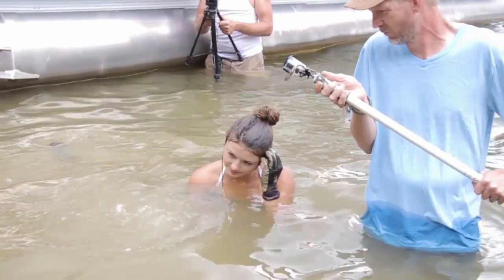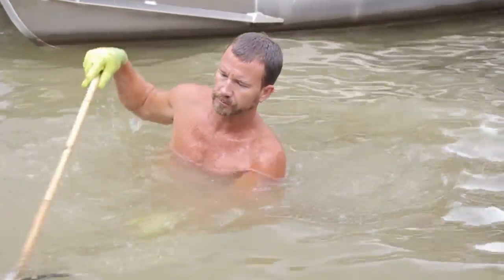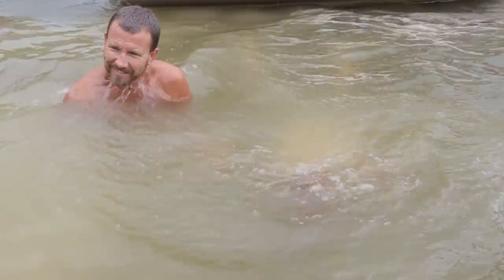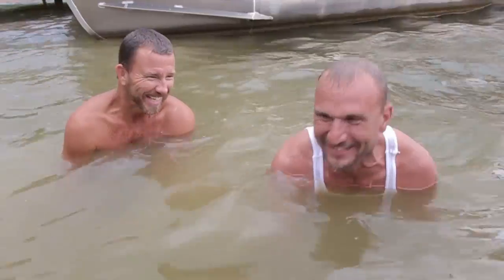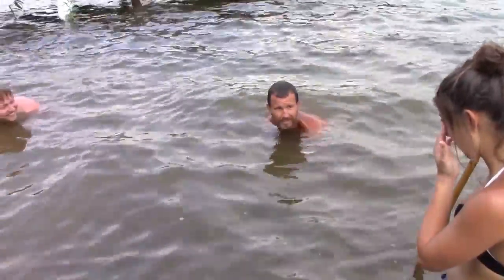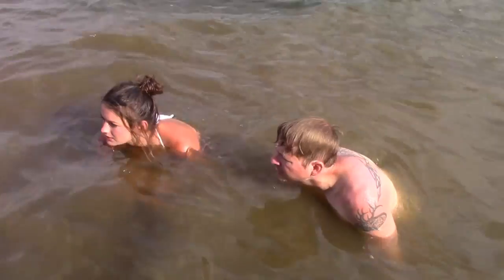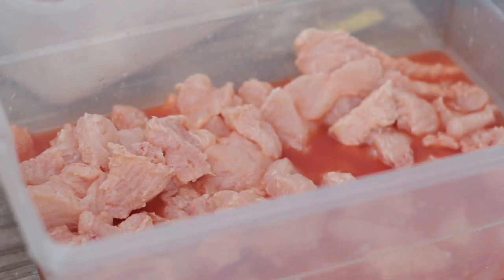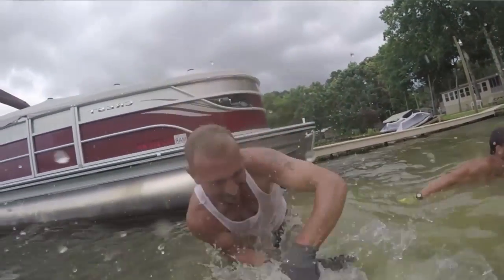Getting Bit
We are with Hannah Barron noodling for catfish in Alabama.